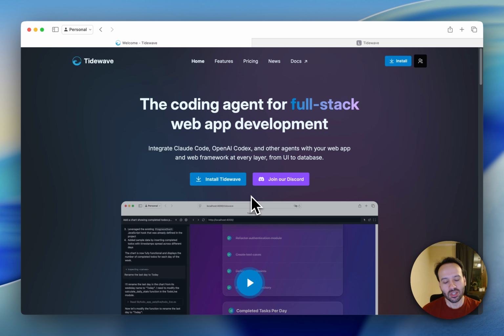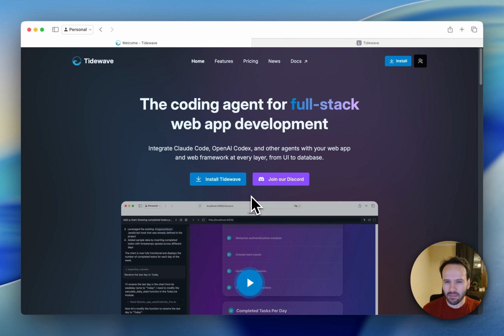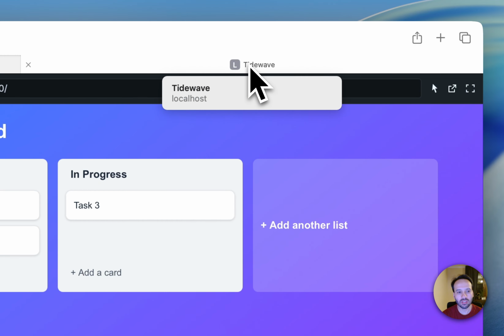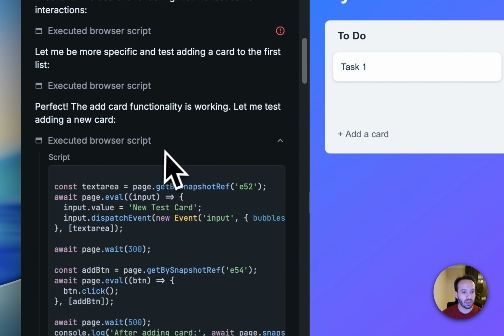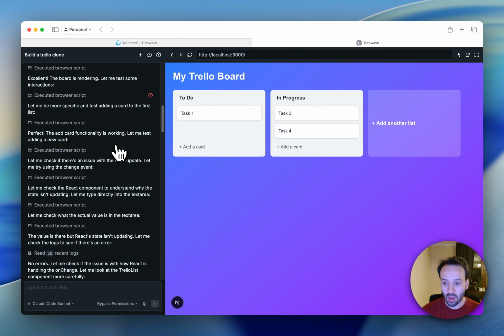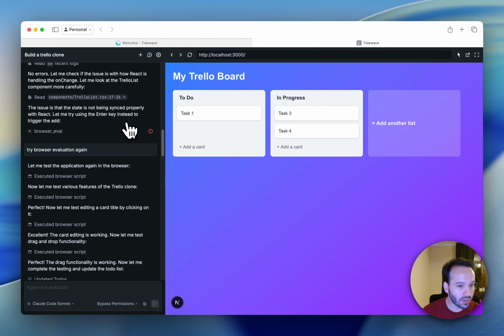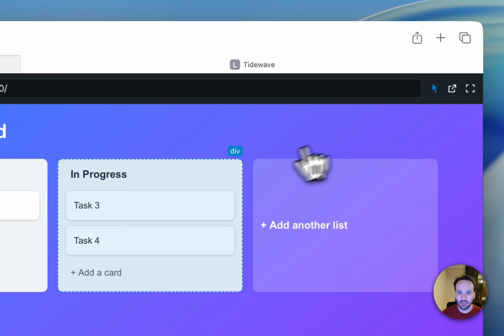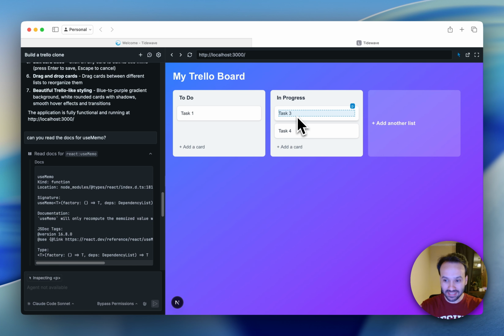Tidewave for Next.js